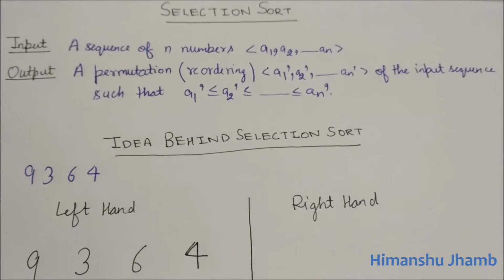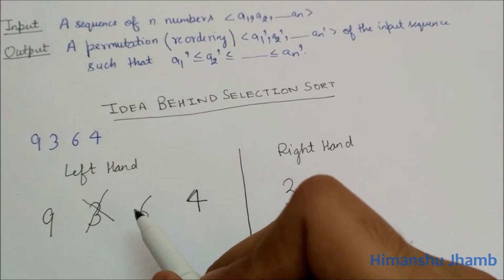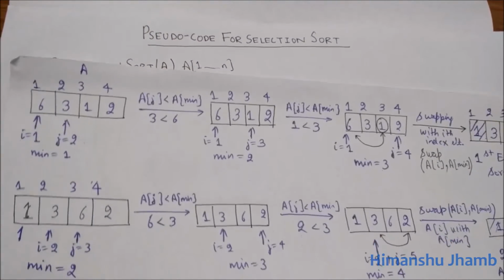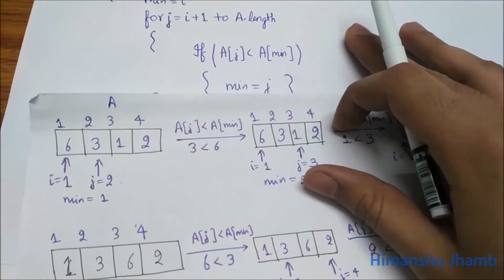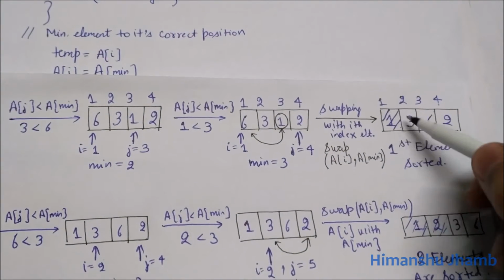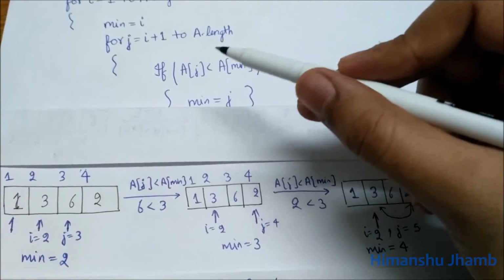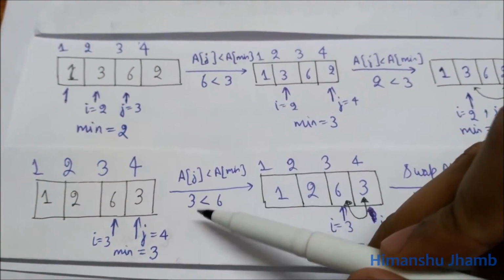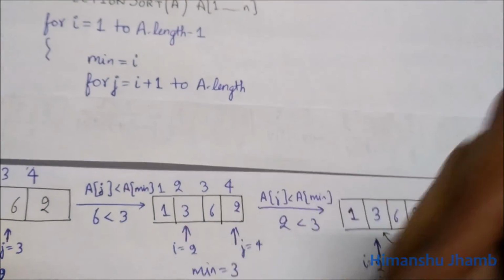Selection Sort Algorithm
This video describes the Selection Sort Algorithm.